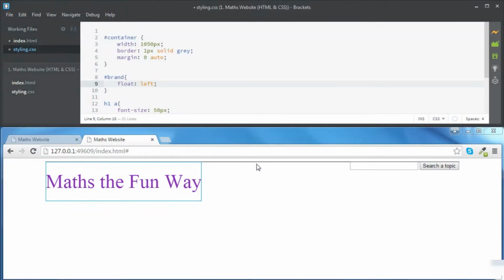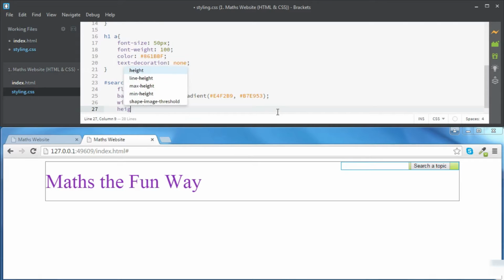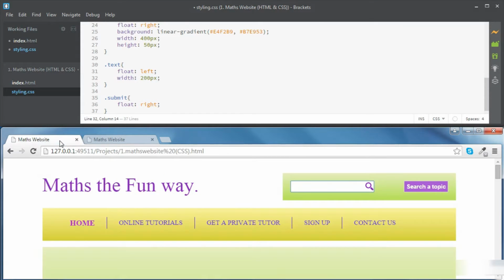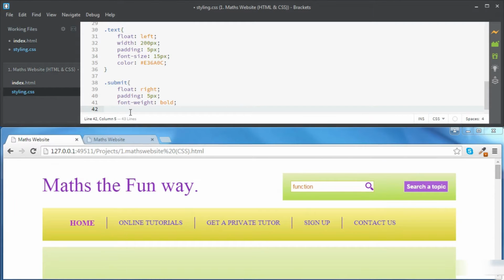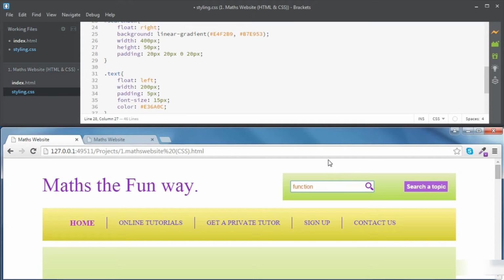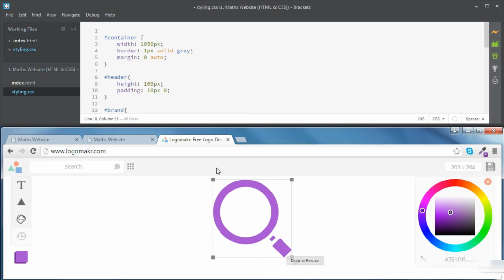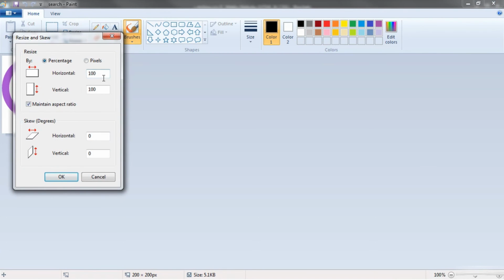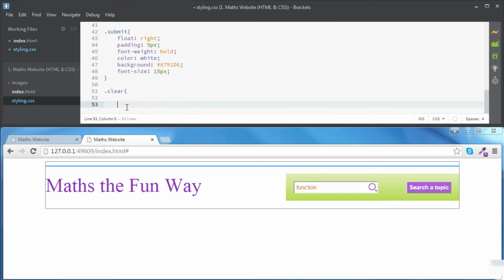Project - 1 header - 2 web development l